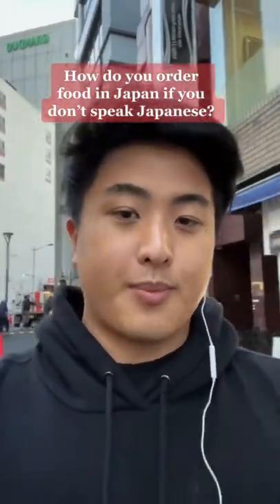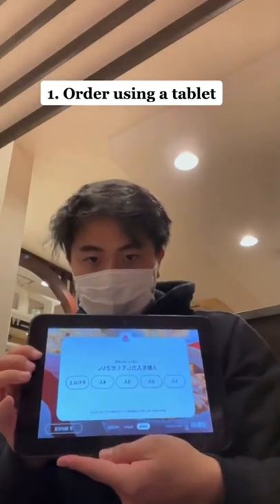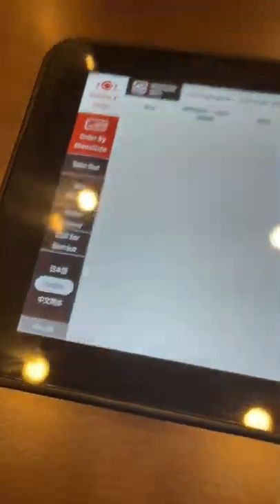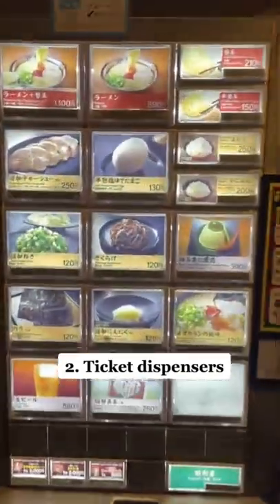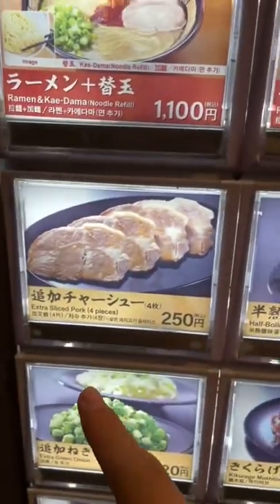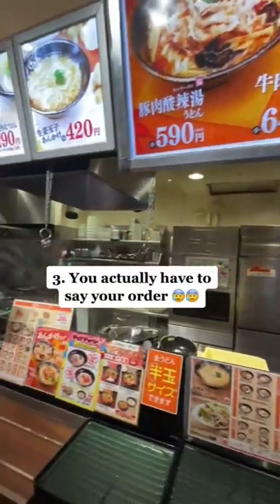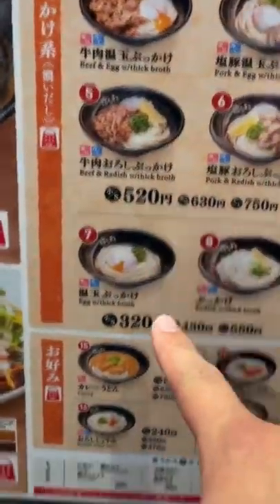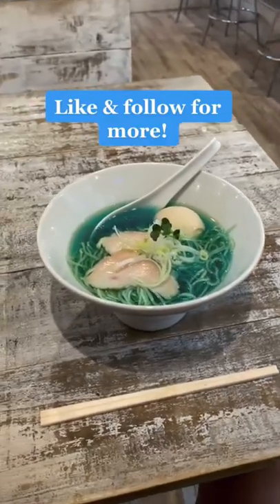How to survive in Japan if you don’t speak Japanese!